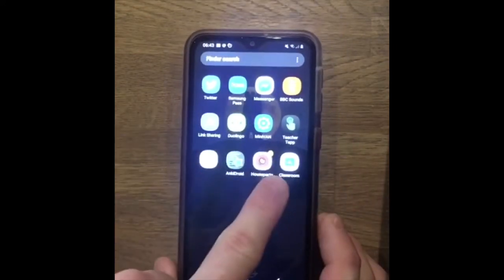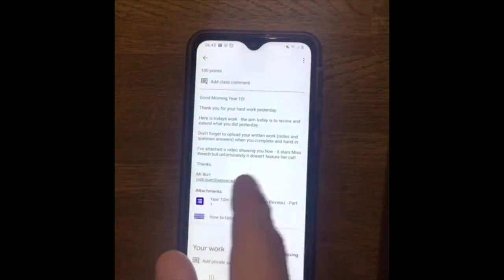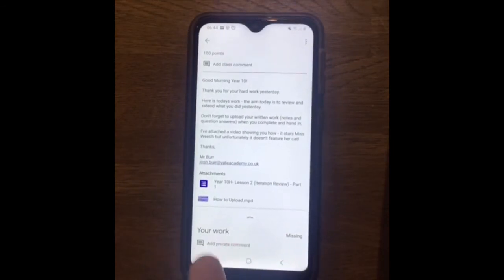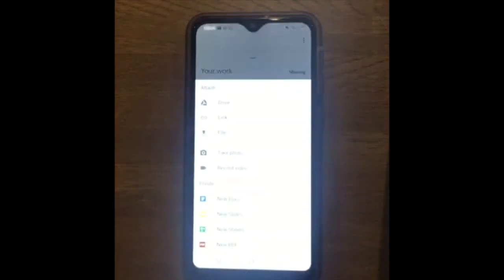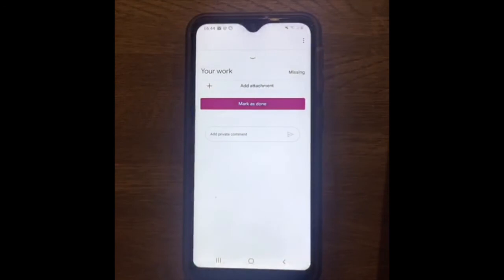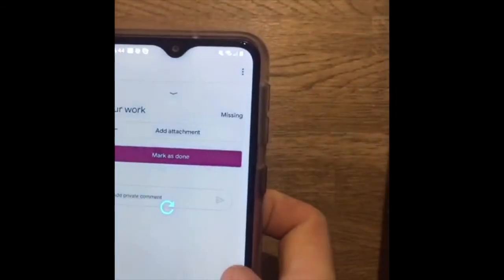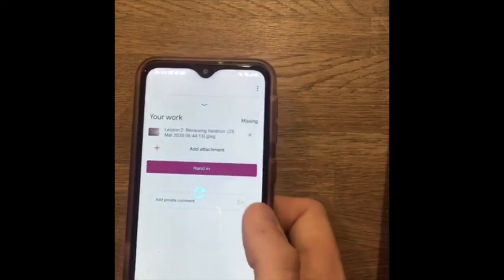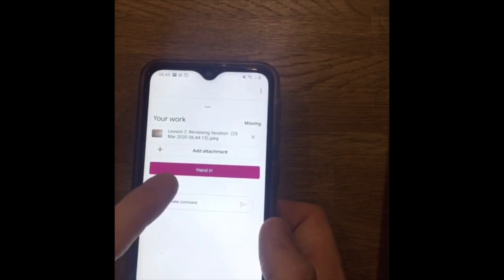Uploading to google classroom from your phone